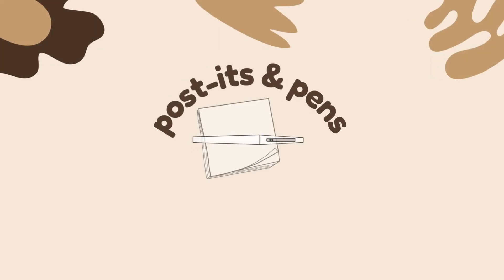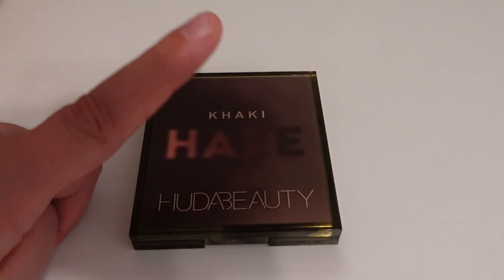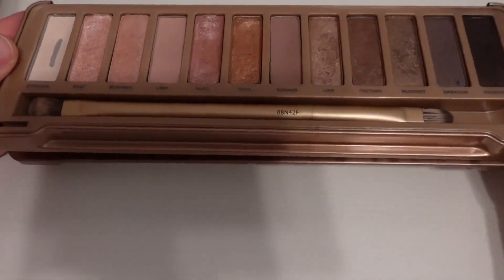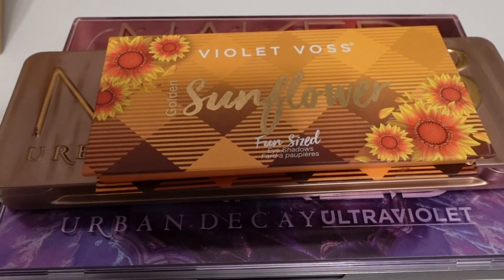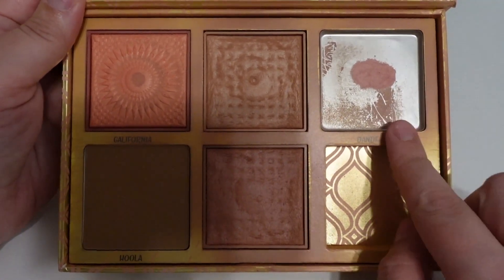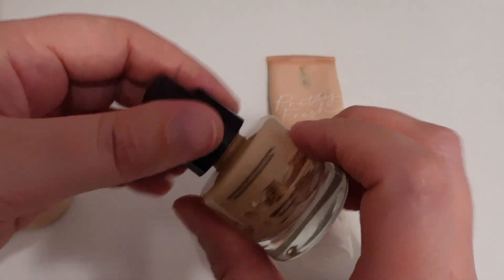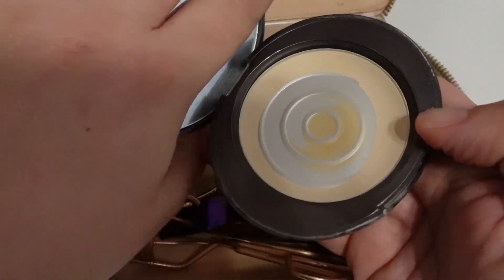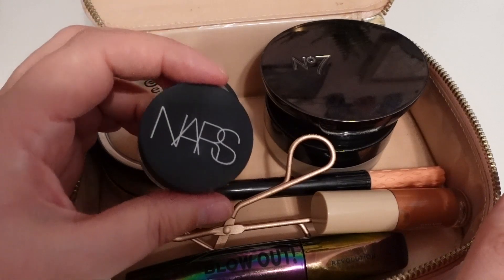NOVEMBER SHOP MY STASH | monthly makeup basket + eyeshadow roulette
Hi, all, and welcome to November's edition of Shop My Stash! This month I'm doing something a bit different with my eyeshadow roulette, focusing on entire palettes rather than individual shades, as I prepare for a potential Pan That Palette project next year. My makeup basket remains mostly unchanged from October, as I am still working on completing my Project Pan items in the last months of the year.

CLASSROOM WISHLIST (should you feel inclined)